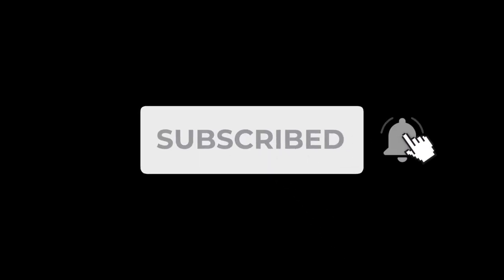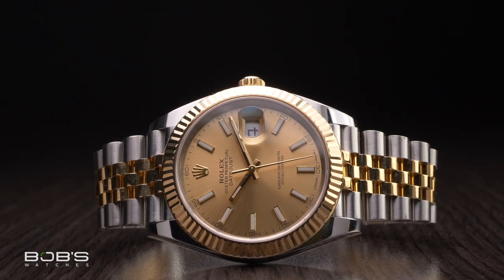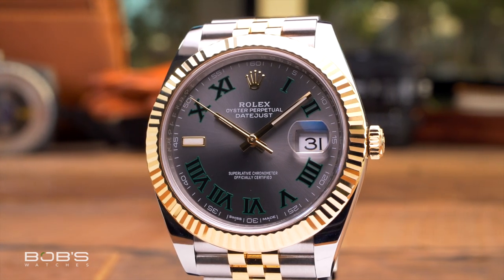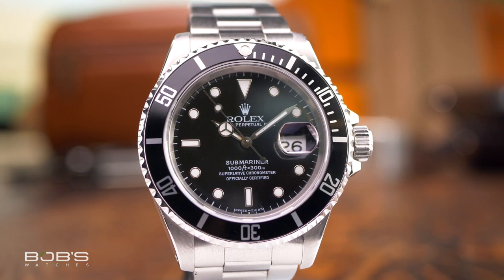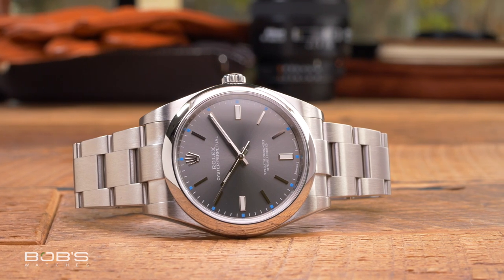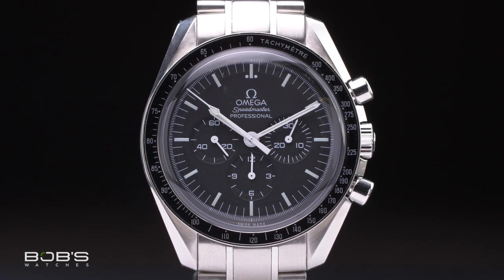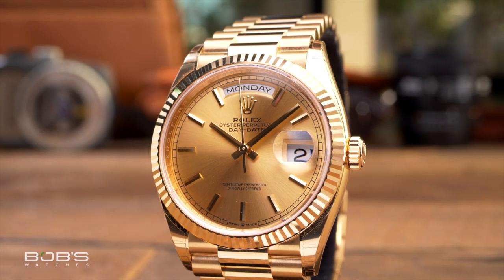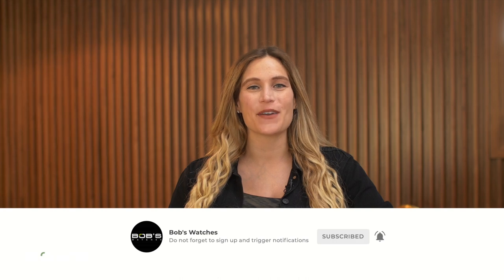Watches for Father's Day: A Luxury Gift for Dad | Bob's Watches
Looking for the perfect Father’s Day gift? This video highlights the best options on the market.

Need more inspiration?  Check out our complete Father’s Day gift guide, where we break down different options based on metal finish and lifestyle.  It has never been easier to pick the perfect luxury watch for dad!

Up your gift-giving game this Father’s Day and surprise your dad with a special luxury watch that perfectly suits his personality and lifestyle.  In addition to lasting a lifetime, luxury watches also make smart investments that your family will cherish for generations to come.  While your dad might also appreciate a handsome necktie or a new grill, no other gift will hold its monetary and sentimental value, quite like an exceptional luxury watch.

Rolex Datejust

The Datejust is one of Rolex’s longest-produced models that is still in production today.  It came to market in 1945, bringing with it the first automatically changing date mechanism.  The Datejust also took advantage of the innovative waterproof Oyster case and Perpetual movement with self-winding, making it an instant success.  It remains, to this day, one of the Crown’s most successful and sought-after models.

In addition to being an absolute icon that will impress nearly anyone who lays their eyes upon it, the Datejust is also the perfect Father’s Day gift because it boasts versatility and has no problem going anywhere dad goes.  If it’s a durable, everyday watch that suits his wrist best, the Datejust will not disappoint.  On the other hand, the Datejust also looks handsome with formal or business attire.

Rolex Submariner

Looking for a functional watch that can keep up with dad’s adventurous, outdoorsy lifestyle?  The Submariner might be the perfect timepiece for his wrist.  Developed for underwater use, the Submariner boasts incredible water resistance up to 300 meters.  It’s the perfect companion for camping, fishing, and any other outdoor activity because the Submariner has what it takes to brave the elements while maintaining a reliable reading.

It also boasts a 60-minute unidirectional time-lapse bezel and luminous display on the dial that many collectors find useful, both on land and while in the water.  Aside from its incredible functionality, the Submariner is also a luxury watch icon with such past wearers as James Bond and Steve McQueen.  We have no doubt that your Father will be proud to wear this gift on his wrist.

Rolex Oyster Perpetual

If your dad prefers an understated watch, the Oyster Perpetual is a smart choice.  It boasts a similar elegant design set as the Datejust, but without the date mechanism on the dial.  It is also instantly recognizable as a famed Rolex watch with the brand’s iconic 5-point coronet on the dial, but without the bold style that accompanies many dress and professional series watches.

Today, the Oyster Perpetual is available in a broad range of dial colors, case sizes, and bracelet types, making it easy to pick the perfect reference to suit your dad’s personality.

Omega Speedmaster Moonwatch

For the history buff or automotive and aviation enthusiast, the Omega Speedmaster chronograph is an excellent option to consider.  The watch was initially developed for motorsport, featuring a movement with stopwatch functions and a rotatable Tachymeter bezel.  Today, the Speedmaster is more closely associated with its role in space travel, earning the nickname “Moonwatch” after becoming the first watch worn on the Moon in 1969.

With such an impressive history, it comes as no surprise that Omega has since released countless series-produced and limited editions of the Speedmaster.  It has never been easier to choose the perfect Speedmaster to gift your dad this Father’s Day.

Rolex Presidential Day-Date

We conclude our guide with the King of gold Rolex watches, the Day-Date.  Also known as the “President’s Watch” after appearing on the wrists of numerous Presidents throughout American history, the Day-Date is the perfect gift for the hard-working dad who loves to make a bold statement.

The collection is always produced in precious metal and will add immense value to any watch box.  It includes various case sizes, dial colors, and bracelets to suit nearly any father’s lifestyle.  Additionally, the Day-Date belongs to the Oyster Perpetual collection and offers water resistance up to 100 meters and self-winding technology.  It is just as functional as it is impressive on the wrist.